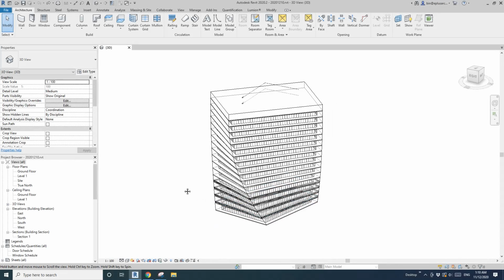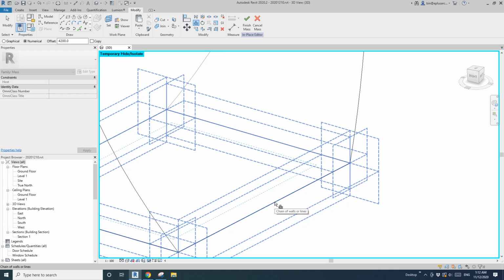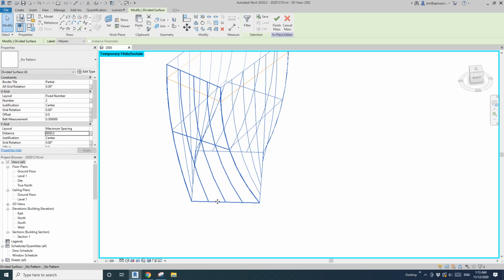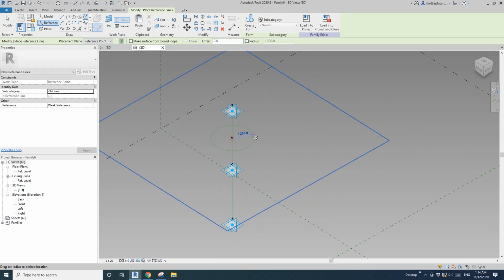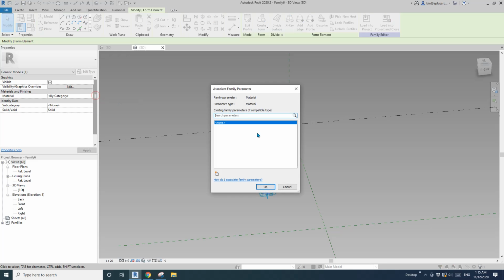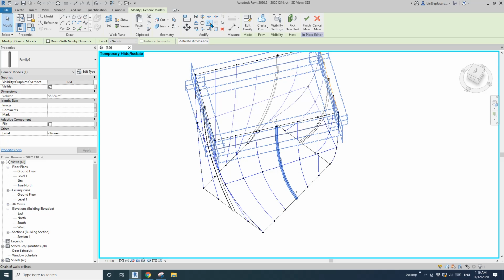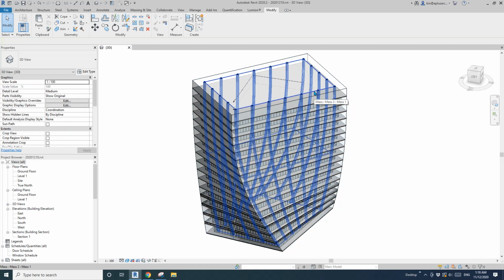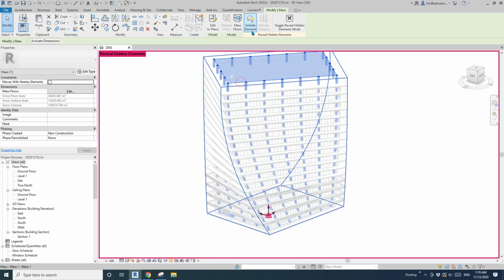Everyday Revit (Day 268) - Twisted Columns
Today we will place some twisted columns in this twisted building.